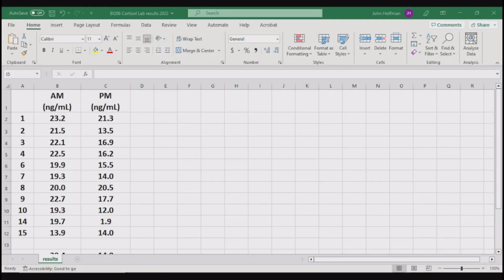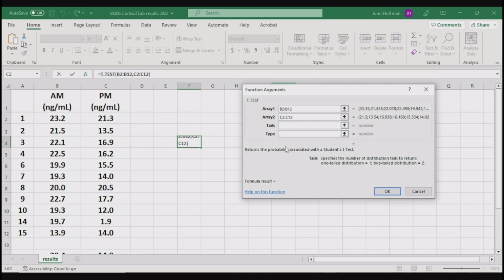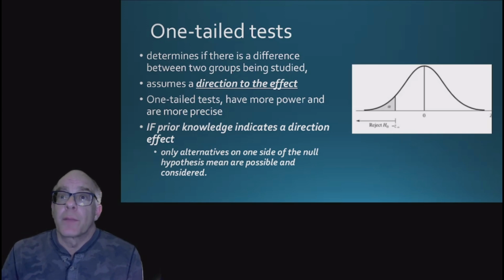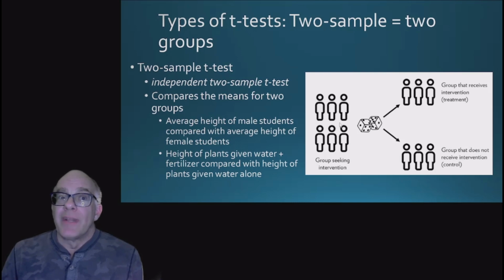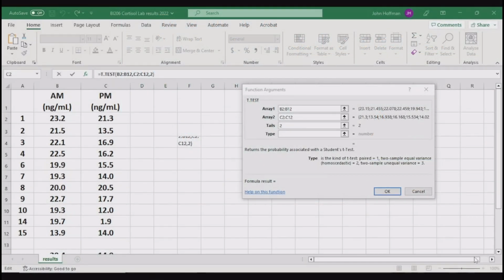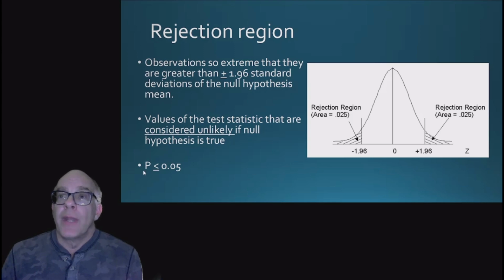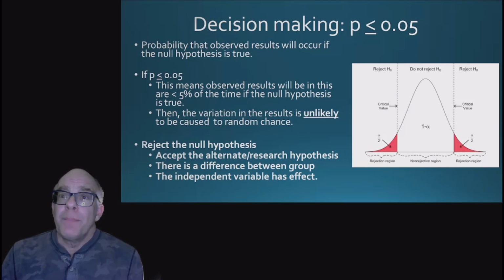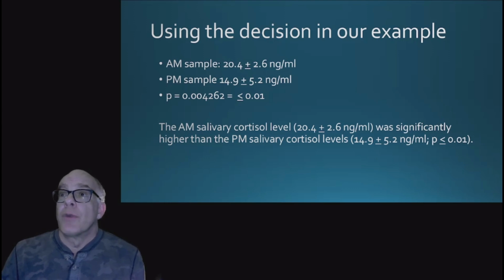Using a Student's t-test to analyze two sets of data with Microsoft Excel.